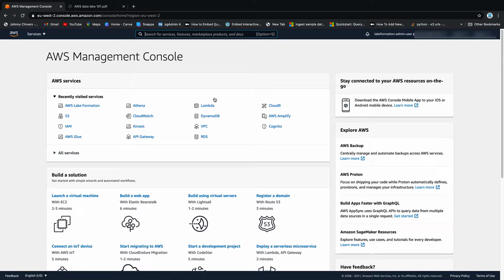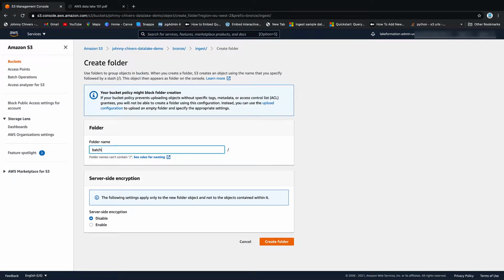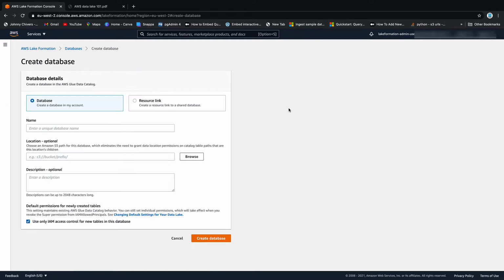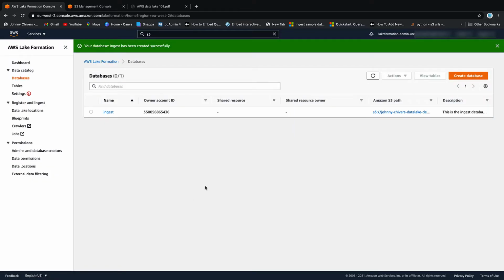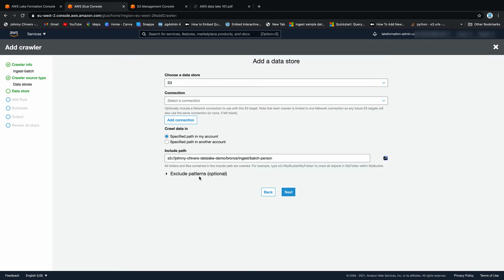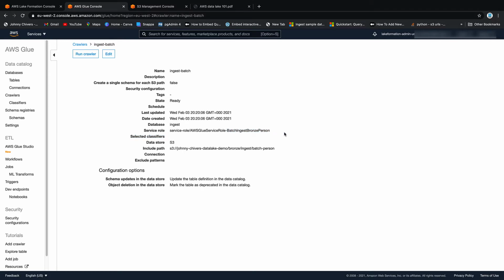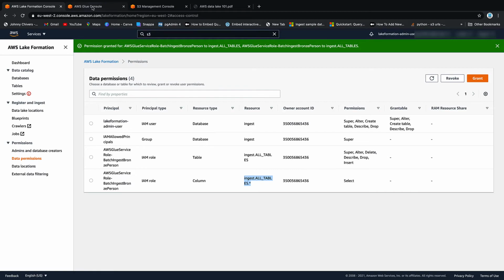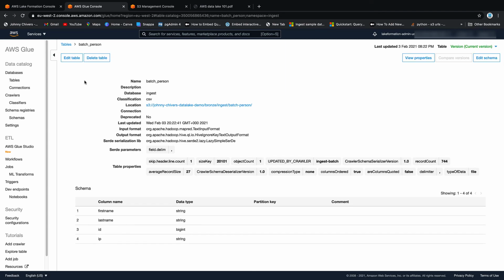AWS Data Lakes 101 | Lesson 2: Ingesting Data And Creating A Crawler using Lake Formation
00:00 - Intro
00:14 -  Recap of previous lesson
00:25 -  What we will cover in this lesson
00:53 - Theory
01:30 - Hands on tutorial

In this series of videos we take a look at AWS Data Lakes using Lake Formation. We mix the theory with the practical as we build an AWS Data Lake using AWS Lake formation, The Glue Data Catalog, Glue Crawlers, Glue ETL, PySpark and Athena.

In lesson two we use the console to ingest our batch data. We use a Glue Crawler to infer a table within a Database we set up using AWS Lake Formation and The Glue Data Catalog.

AWS Lake Formation is a service that makes it easy to set up a secure data lake in days. A data lake is a centralized, curated, and secured repository that stores all your data, both in its original form and prepared for analysis. A data lake enables you to break down data silos and combine different types of analytics to gain insights and guide better business decisions.

However, setting up and managing data lakes today involves a lot of manual, complicated, and time-consuming tasks. This work includes loading data from diverse sources, monitoring those data flows, setting up partitions, turning on encryption and managing keys, defining transformation jobs and monitoring their operation, re-organizing data into a columnar format, configuring access control settings, deduplicating redundant data, matching linked records, granting access to data sets, and auditing access over time.

Creating a data lake with Lake Formation is as simple as defining data sources and what data access and security policies you want to apply. Lake Formation then helps you collect and catalog data from databases and object storage, move the data into your new Amazon S3 data lake, clean and classify your data using machine learning algorithms, and secure access to your sensitive data. Your users can access a centralized data catalog which describes available data sets and their appropriate usage. Your users then leverage these data sets with their choice of analytics and machine learning services, like Amazon Redshift, Amazon Athena, and (in beta) Amazon EMR for Apache Spark. Lake Formation builds on the capabilities available in AWS Glue.